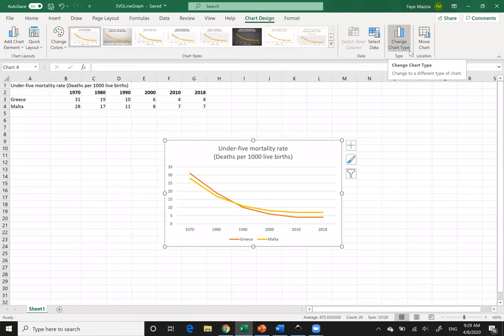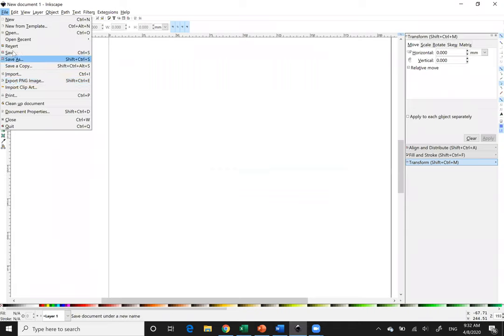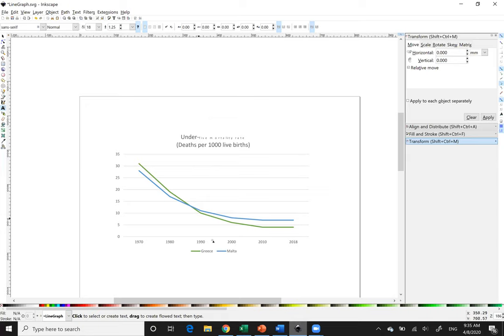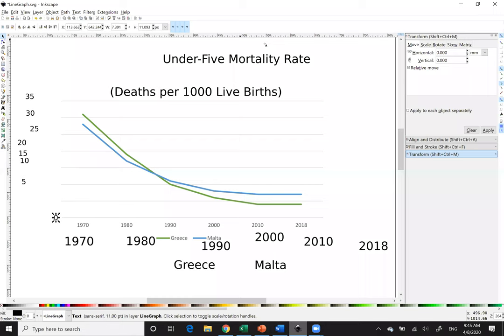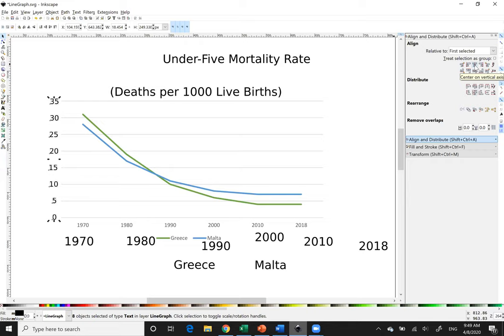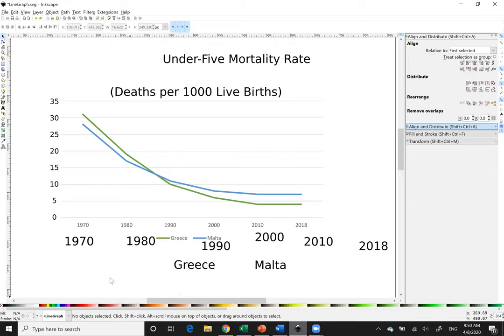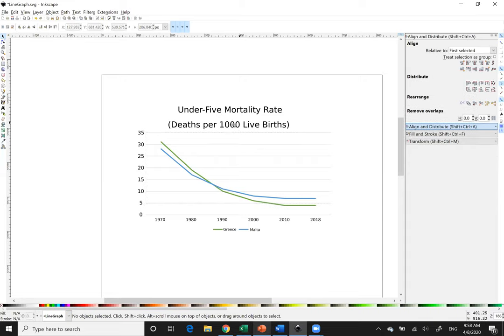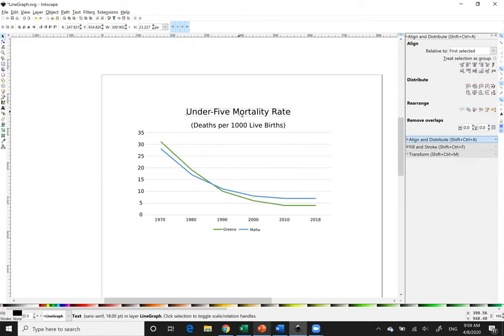Scalable Vector Graphics (.svg) for Posters 3 Different Ways - Part II (Microsoft)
This is a recording of "Scalable Vector Graphics (.svg) for Posters 3 Different Ways." This video is part 2 of 3.